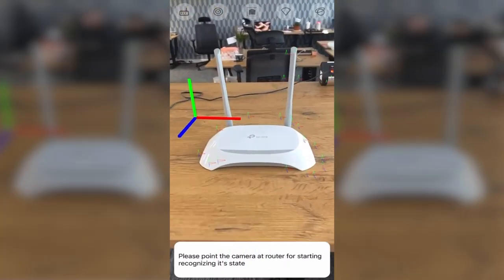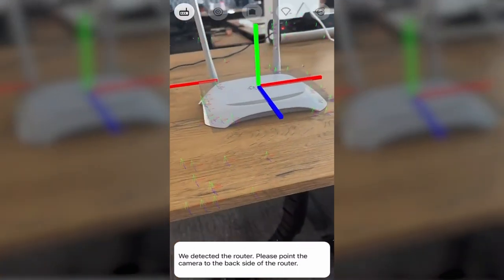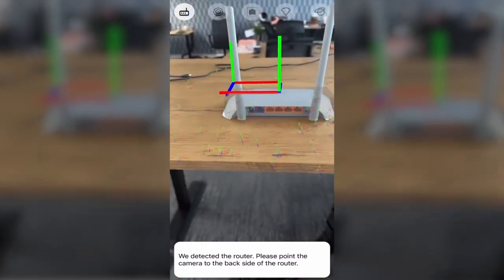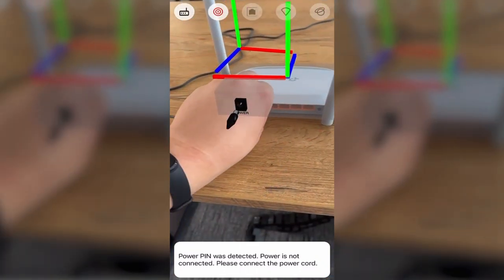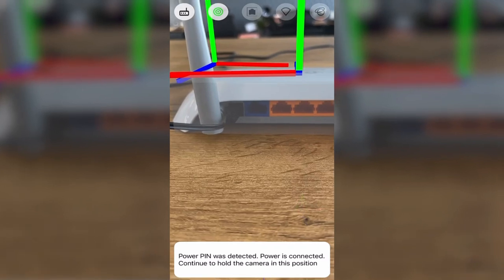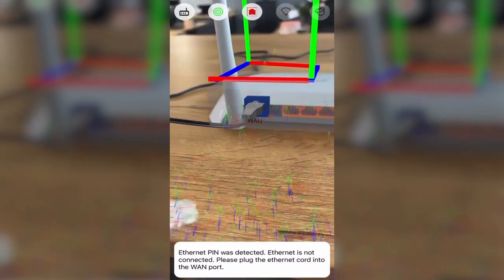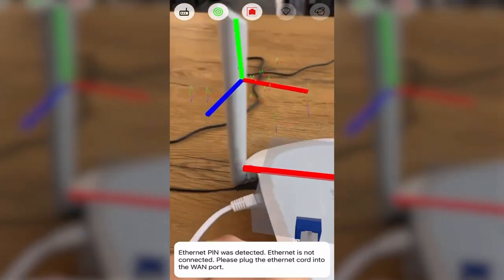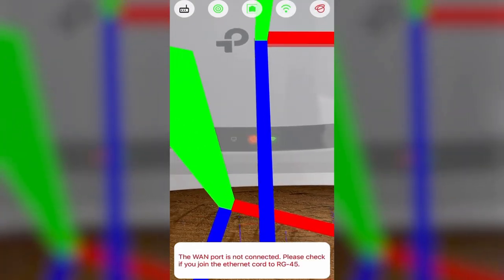Augmented Reality Router Diagnostics Demo: Combining AR With AI For Advanced Solutions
This is a demonstration of our demo app that uses augmented reality to setup the internet connection on the router. You can learn about the technology we used to build this demo in our dedicated article:

0:00 - Intro
0:31 - Connecting power cable
0:59 - Ethernet cable connection

MobiDev is an international software engineering company with headquarters in the US and UK and R&D centres in Poland and Ukraine. We support visionaries in creating their products having years of experience in AI-powered solutions, machine learning, augmented reality, and IoT.